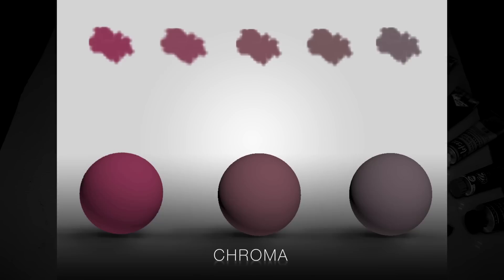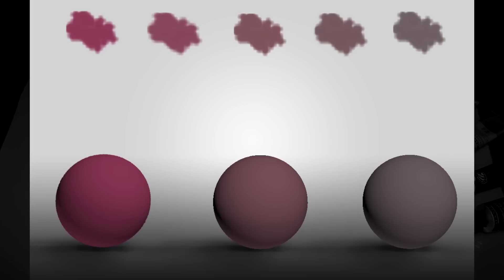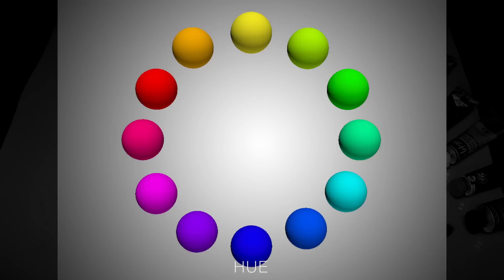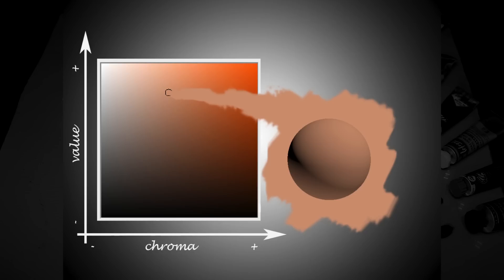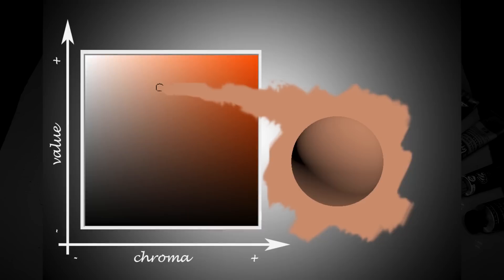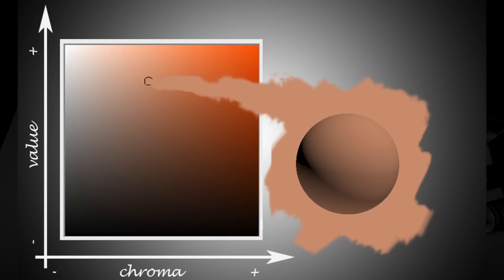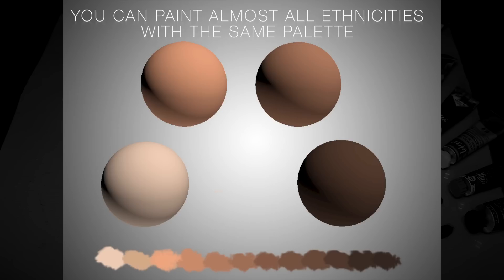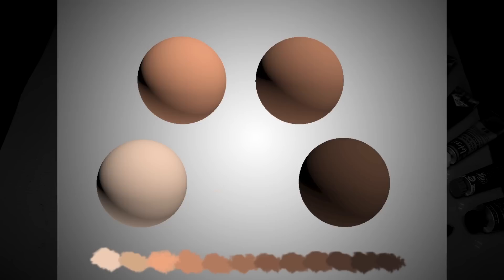Color theory : How to mix Flesh tones in painting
In this video, I explain and demonstrate a way to paint flesh tones in oil painting as well as acrylic...

00:23 Hue, Value and Chroma               02:36 Palette for flesh tones               06:59 Demonstration

I also have a french version of this video, click the on-screen annotation link or here :